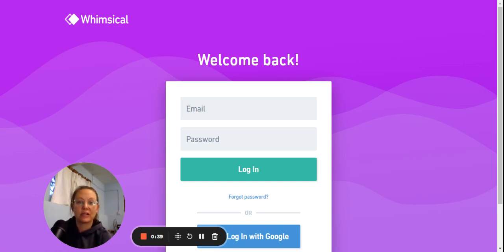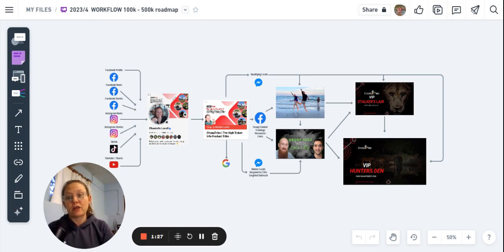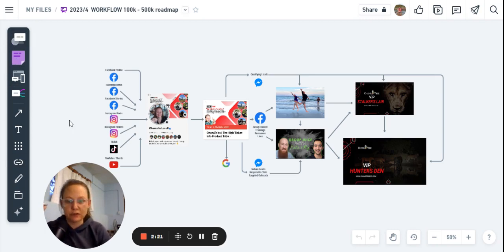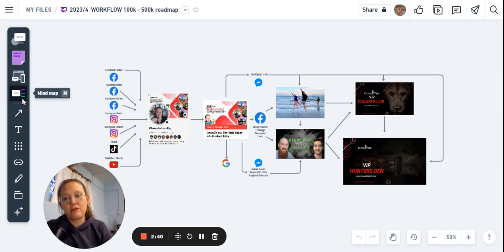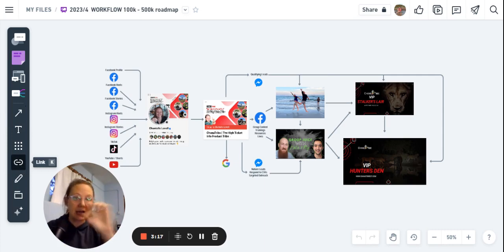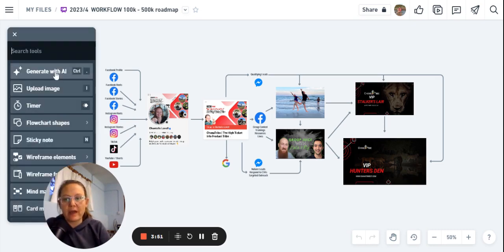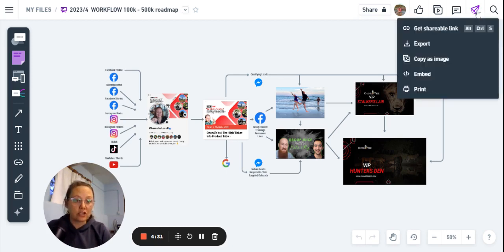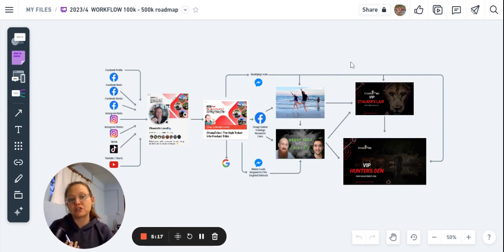Reverse Engineer Your Plan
Want to have access to the exact parts of your process that need adjustments for the steps of your specific plans to work - then use this simple tool to reverse engineer your plan.

Using this tool you can highlight every phase of your plan and break it down into pieces so that if any part of your process is not working you can make fast changes to keep the needle moving forward.

You can reverse engineer anything from your plan, your process, your goals and give yourself a visual representation to follow to enhance things.